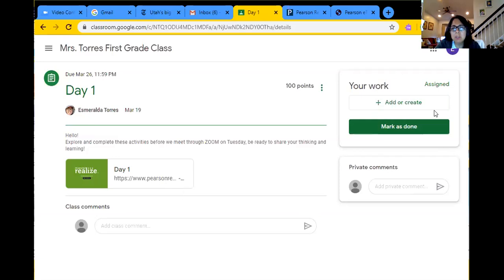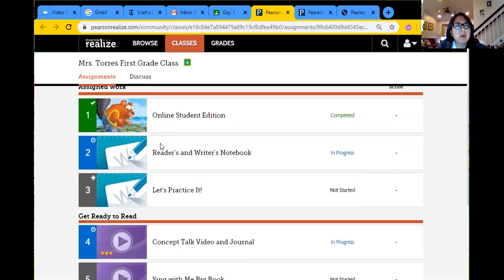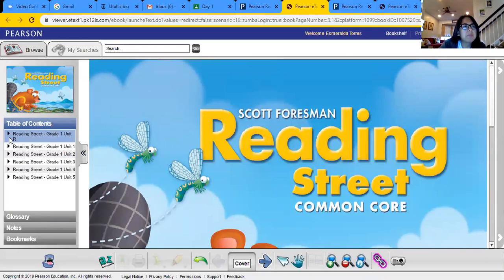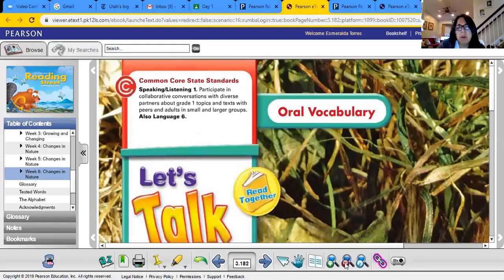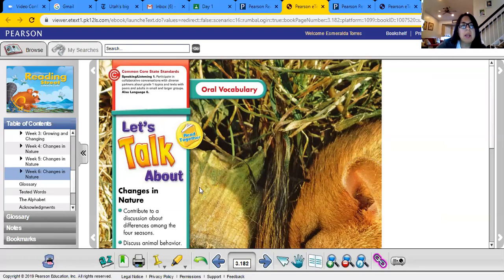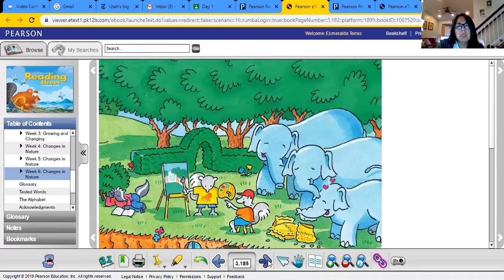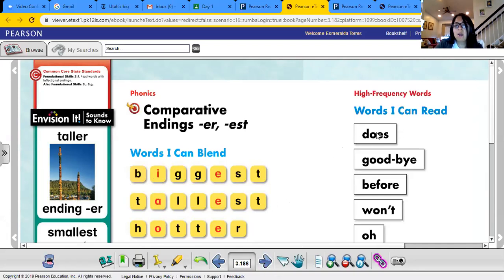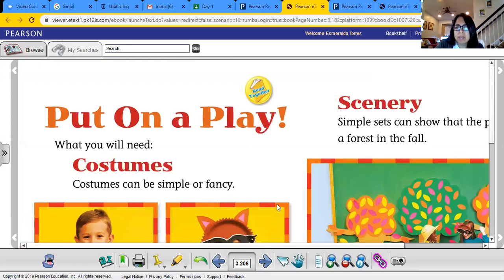Reading Street Unit 3 week6 student edition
Reading Street textbook-Exploring the student online edition